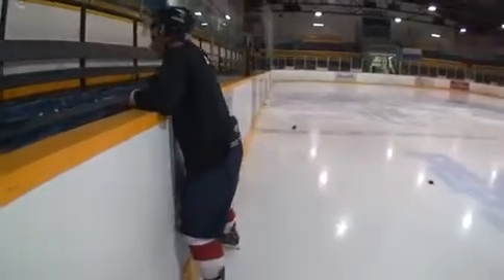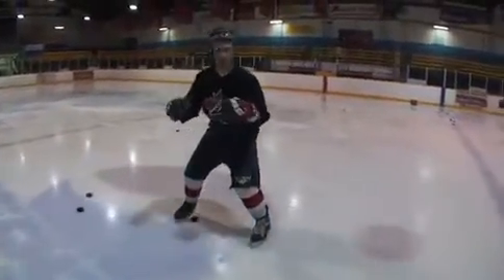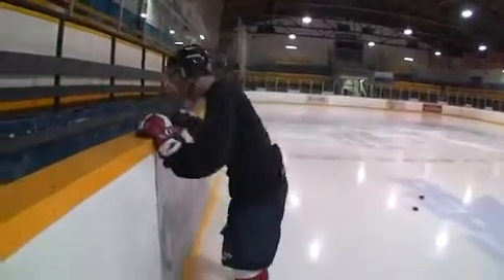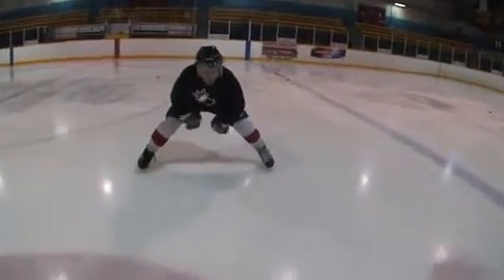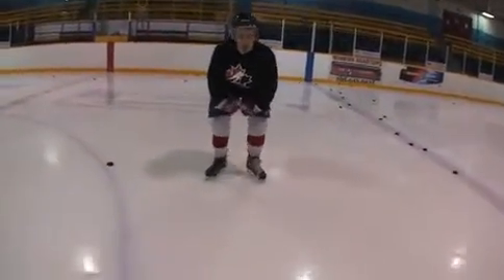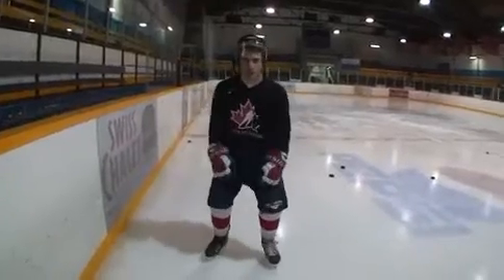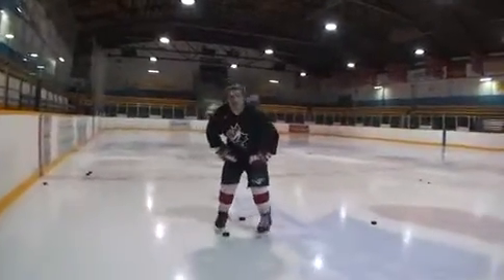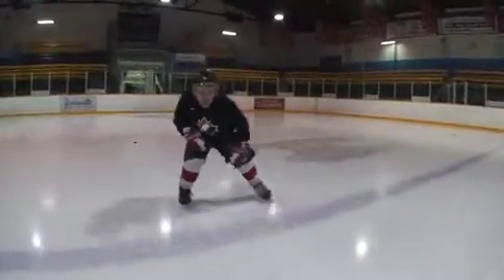How to Skate Backwards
This youth hockey video will give you an understanding of how to skate backwards. Jeremy from HowToHockey.com breaks down the best way for beginner hockey player to learn how to skate backwards in the youth hockey video.